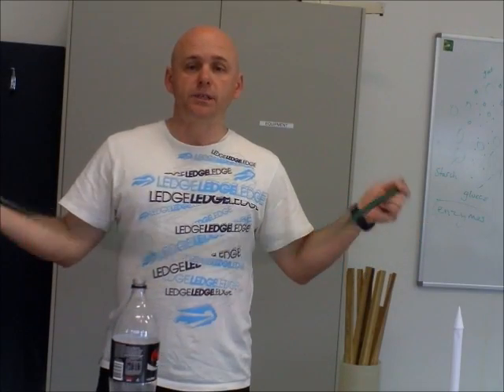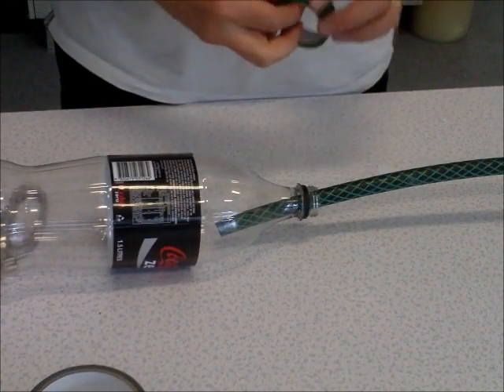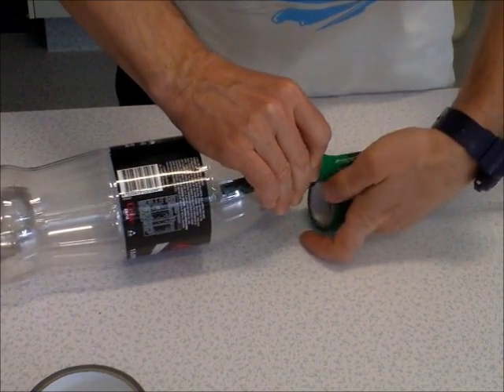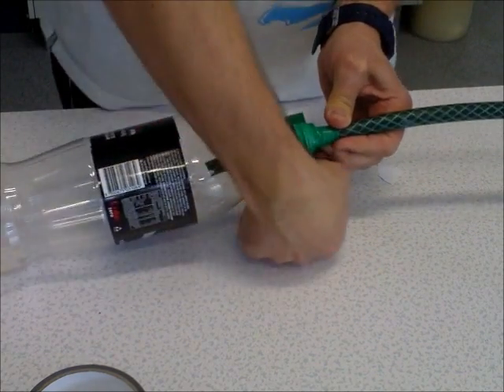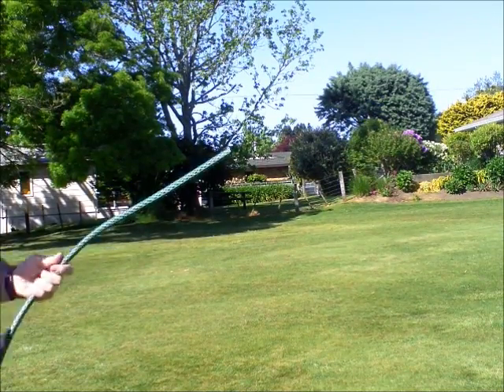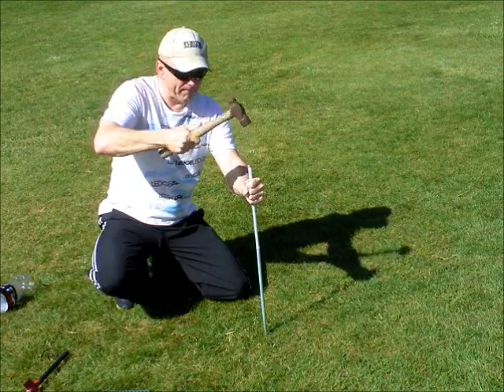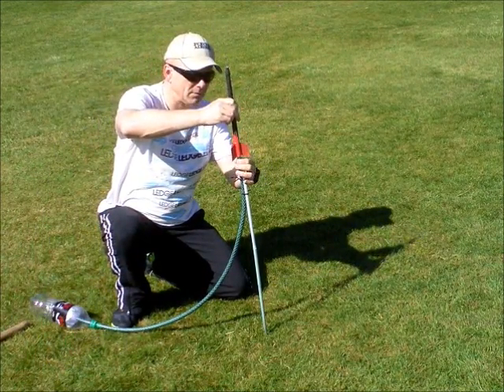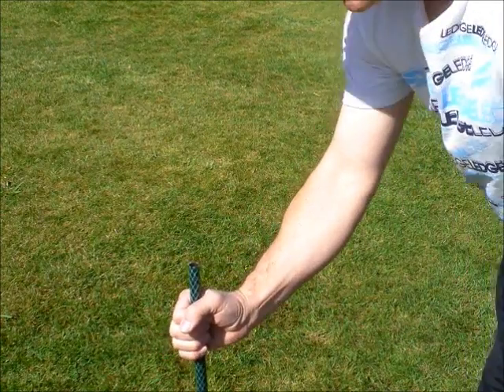Make a Stomp Rocket (Part 2 of 2)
This is part 2 or a 2 part video. This video shows you how to make a stomp rocket from some paper, cardboard and a PET bottle. This part focuses mainly on the launch apparatus.